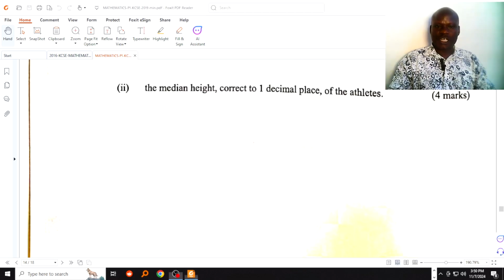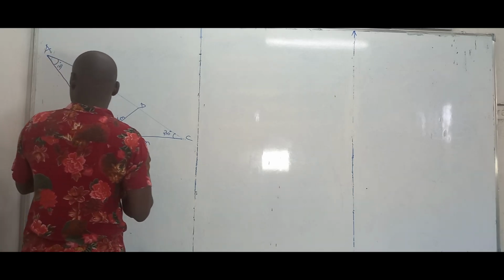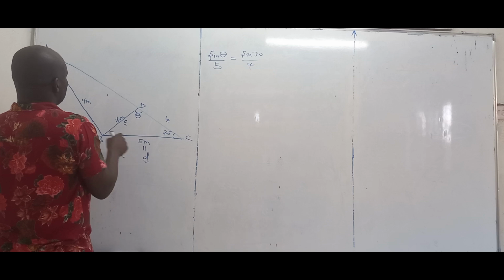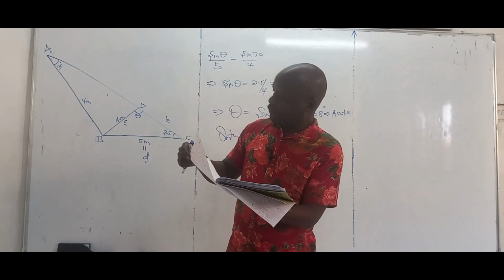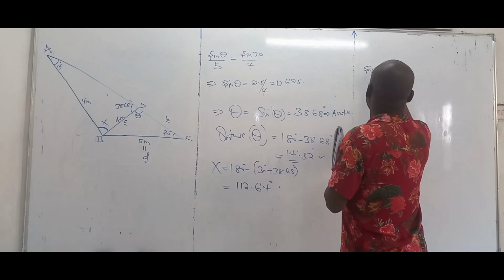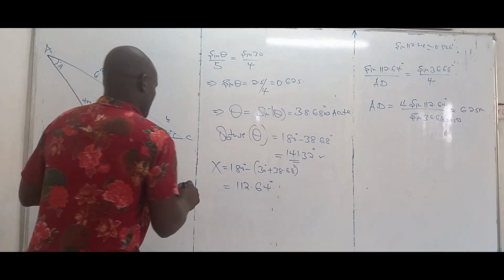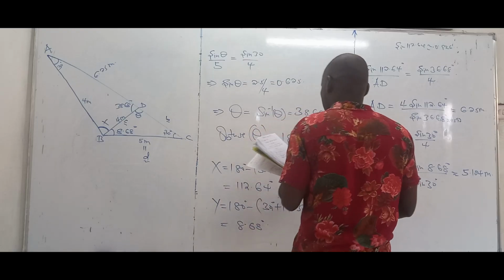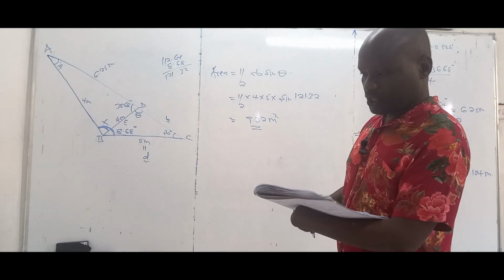Trigonometry Problem Solved || KCSE 2019 Exam Question